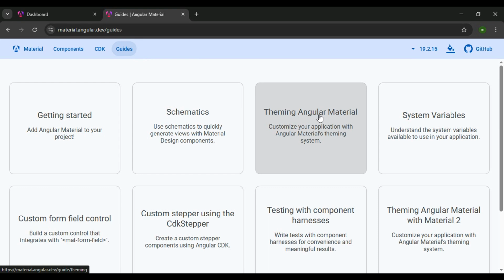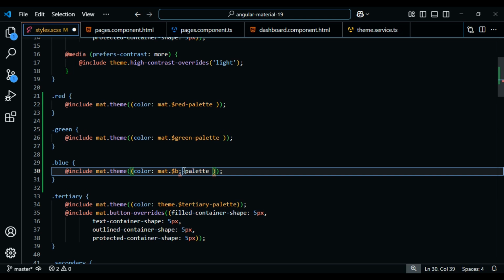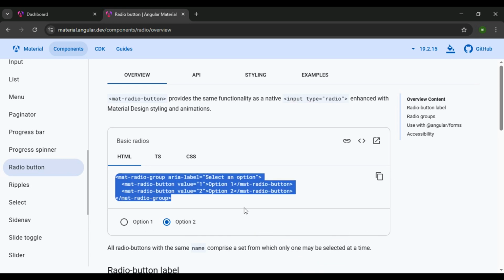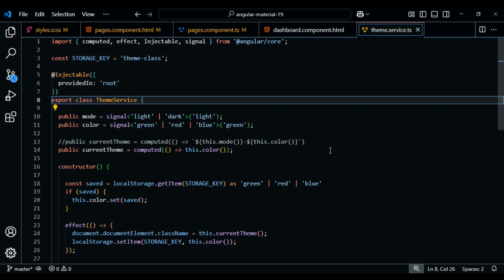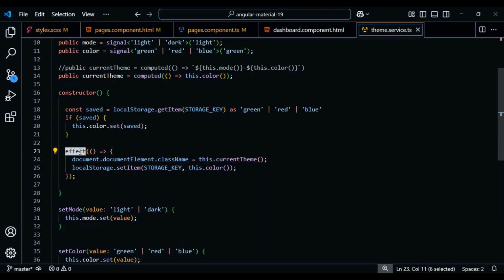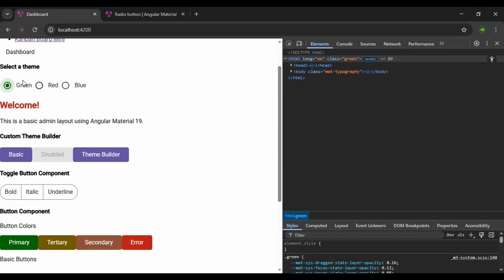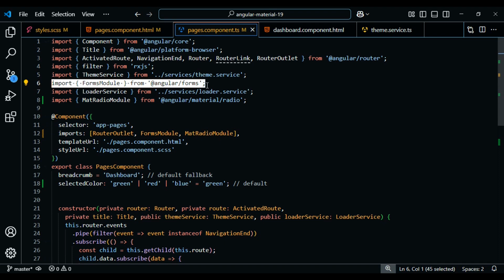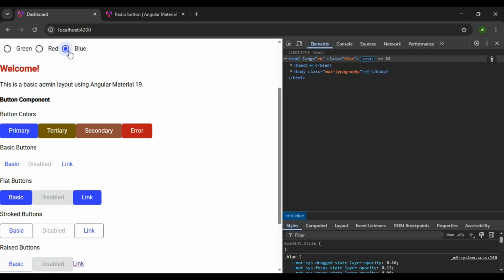Adding Multiple Theme options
Adding Multiple Theme options in Angular Material.